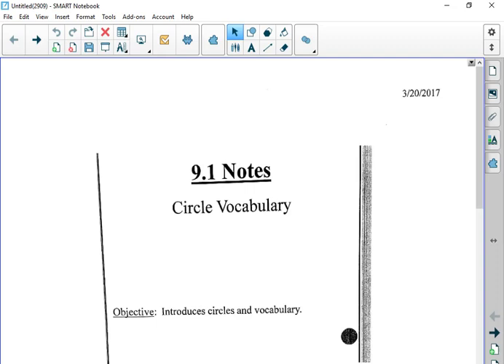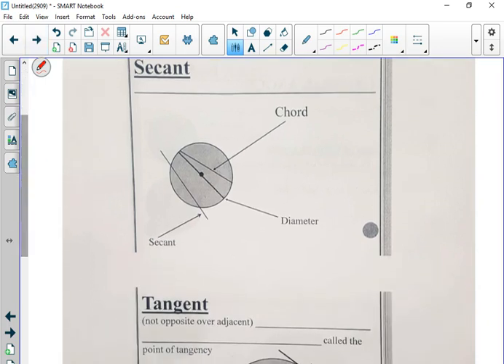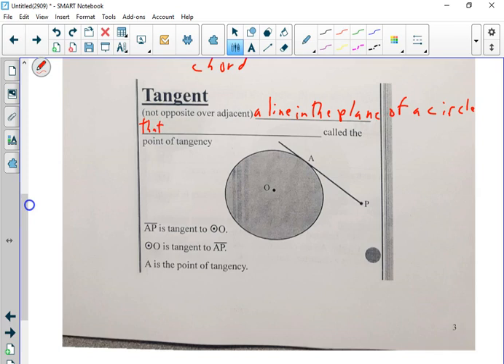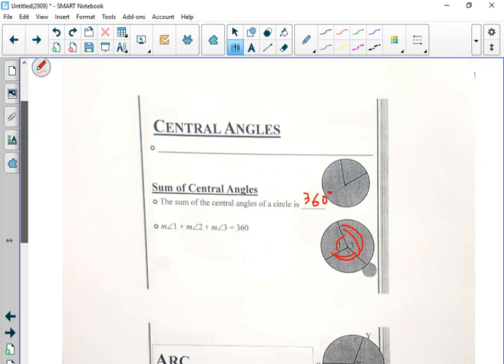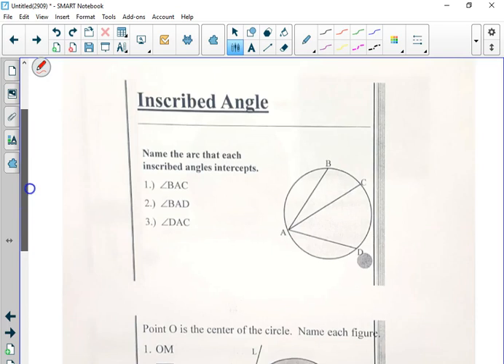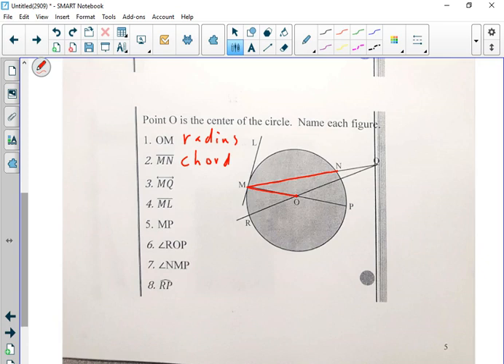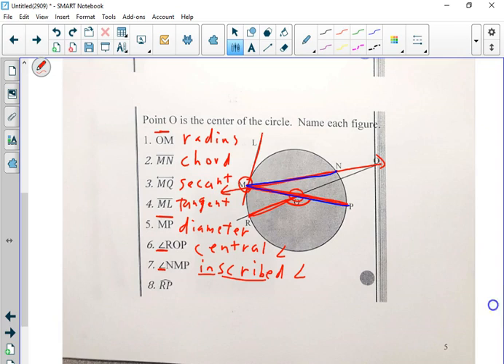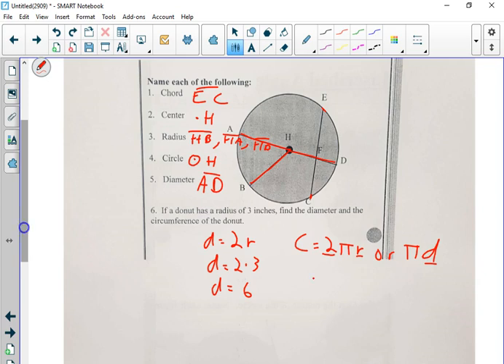geometry B 9 1 notes circle vocab